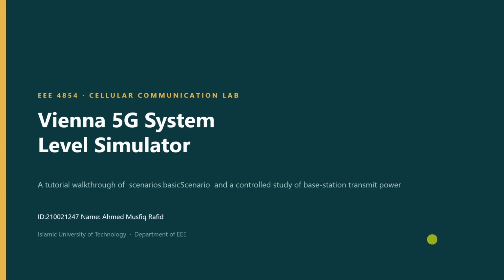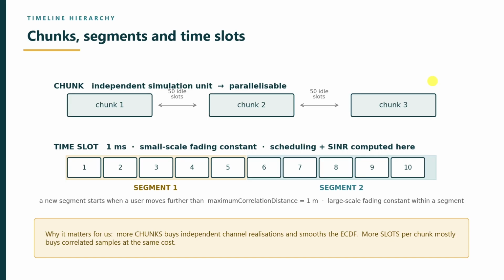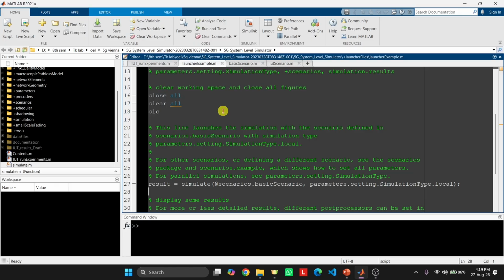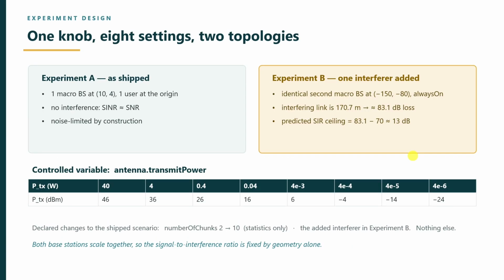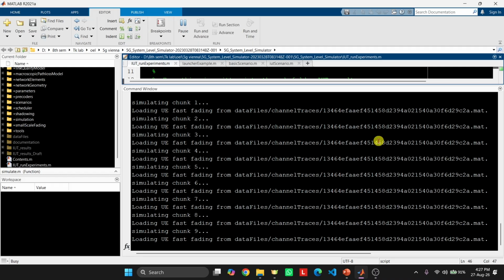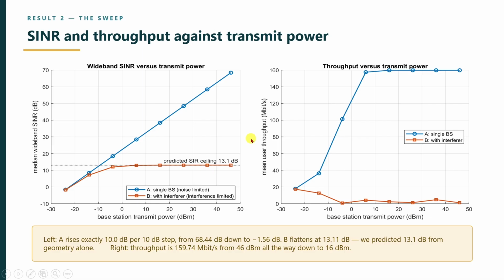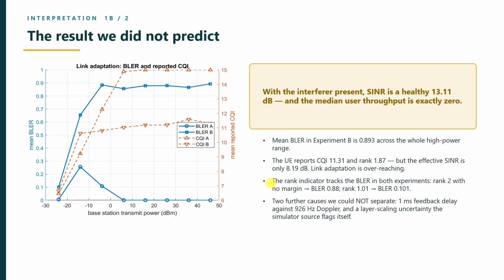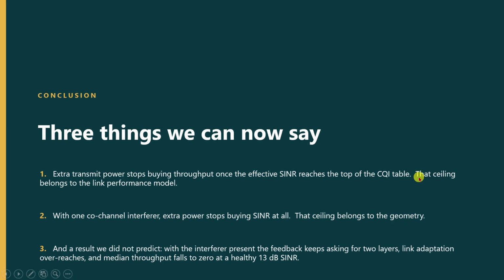Vienna 5G System Level Simulator in MATLAB — Full Walkthrough & Transmit Power Study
A complete walkthrough of the Vienna 5G System Level Simulator (5GSL) in MATLAB — what
system-level simulation actually is, how the simulator executes, and a controlled experiment
on base-station transmit power with results that were not what I expected.

This was produced for EEE 4854 (Cellular Communication Laboratory) at the Islamic University
of Technology.

The scenario is scenarios.basicScenario, shipped with the simulator and left unmodified: one
omnidirectional 4x4 macro base station serving one indoor 2x2 user in a 500 m x 300 m region,
at 2 GHz over 20 MHz, free-space path loss, PedA channel, round-robin scheduling, LTE downlink
transmit mode 4.

The controlled variable is the base-station antenna transmit power — swept over eight values
from the shipped 40 W (46 dBm) down to 4 microwatt (-24 dBm). Experiment A uses the shipped
topology. Experiment B repeats the identical sweep with one added identical macro base station
170 m away, which turns the link from noise-limited into interference-limited.

Four results:

1. Experiment A is exactly noise-limited. Wideband SINR falls 10.0 dB for every 10 dB of
   transmit power removed — 68.44 dB down to -1.56 dB. That matches a link-budget calculation
   of ~68 dB done by hand before running anything.

2. Throughput is completely flat at 159.74 Mbit/s from 46 dBm all the way down to 16 dBm,
   while the SINR behind it drops 30 dB. That plateau belongs to the link performance model,
   not the link quality model — the CQI table has simply saturated.

3. Experiment B pins at 13.11 dB and will not move, however much power you add. The predicted
   signal-to-interference ratio from geometry alone was 13.1 dB, and the per-antenna receive
   powers confirm it independently at 13.111 dB.

4. The one I did not predict: with the interferer present, the reported rank indicator stays
   near 2 while the channel only supports one stream. Link adaptation over-reaches, mean BLER
   hits 0.89, and median user throughput falls to ZERO at a perfectly healthy 13 dB SINR.

If you use this simulator yourself, these two cost me time:

- antenna.transmitPower is in WATT, not dBm. 40 in the scenario file means 40 W = 46 dBm.
  Reading it as dBm is a 6 dB error and nothing warns you.

- widebandSinr and effectiveSinr come out of the result object ALREADY in dB. Only SNR_DL and
  SINR_DL are linear. Converting the first two again silently gives plausible-looking nonsense.

Vienna 5G System Level Simulator v1.1 — Institute of Telecommunications, TU Wien
(academic licence). MATLAB R2024a.

Reference paper:
M. K. Müller et al., "Flexible multi-node simulation of cellular mobile communications: the
Vienna 5G System Level Simulator", EURASIP Journal on Wireless Communications and Networking,
2018:227.